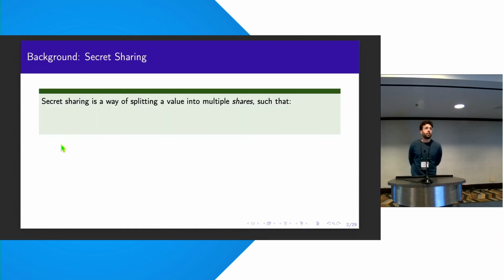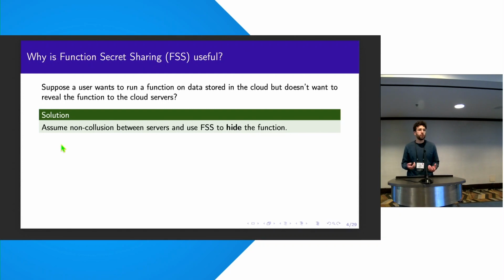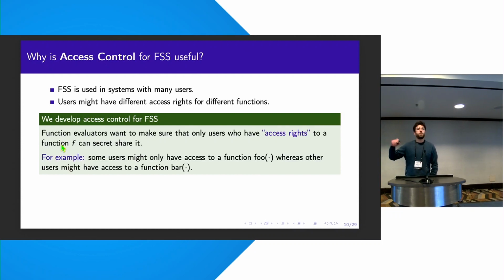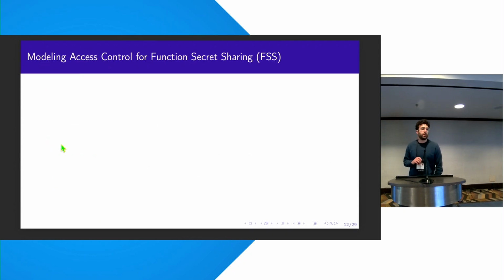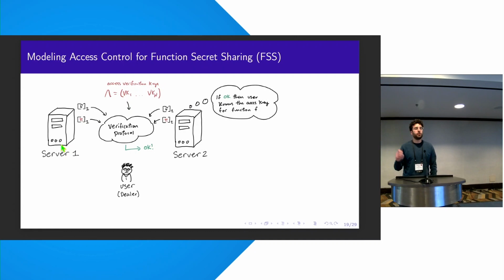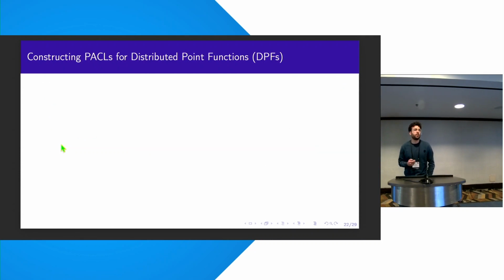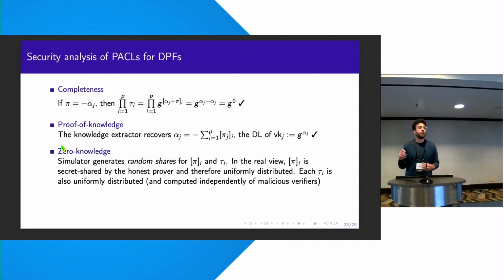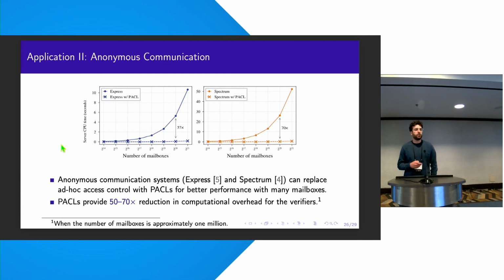Private Access Control for Function Secret Sharing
Sacha Servan-Schreiber (MIT CSAIL), Simon Beyzerov (MIT PRIMES), Eli Yablon (MIT PRIMES), Hyojae Park (MIT PRIMES)